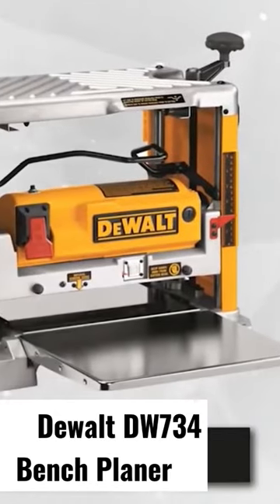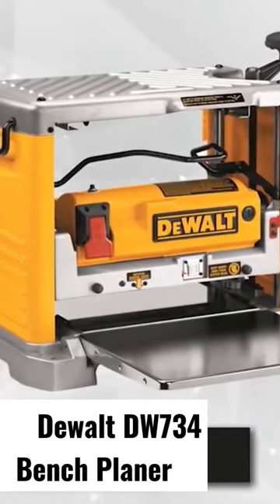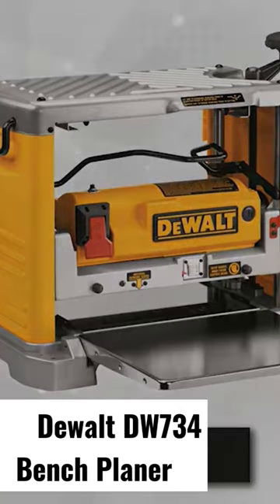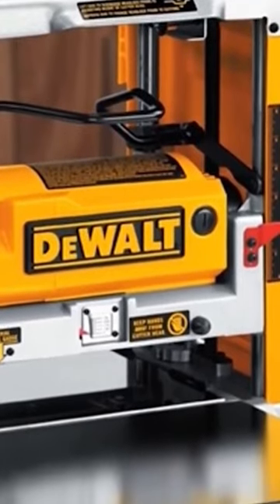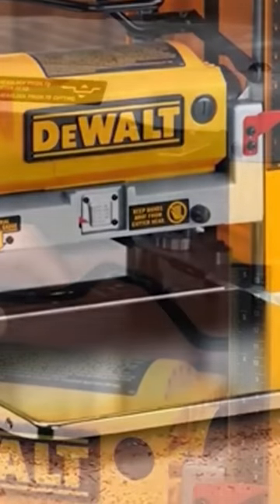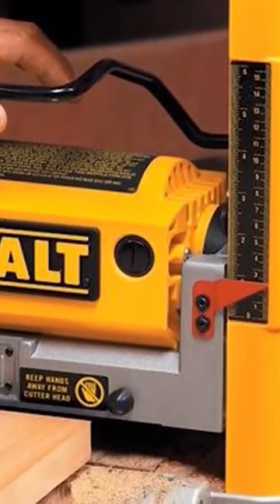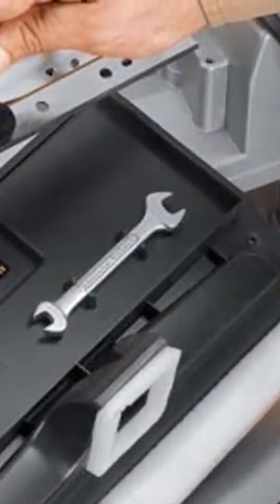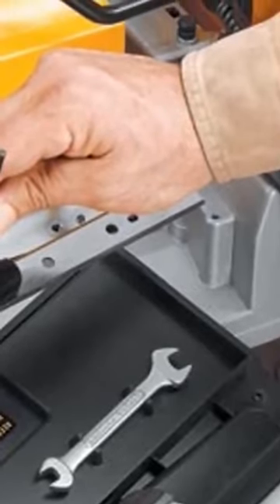✅Dewalt Wood Planer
The Dewalt DW734 Benchtop Planer is a type of woodworking tool designed for the efficient and precise thicknessing of wooden boards. It is a benchtop planer, meaning it is compact in size and can be mounted on a workbench or other surface. The DW734 is equipped with a powerful 15-amp, 20,000 RPM motor that can handle even the toughest planing tasks. It features a three-knife cutterhead that provides a smooth, fine finish on the wood, and the knives can be easily changed if they become dull. The planer has a maximum cutting depth of 6 inches and a maximum width of 12-1/2 inches, making it suitable for a range of woodworking projects.

The DW734 also features an infeed and outfeed bed that supports the wood as it is being planed, helping to prevent snipe and ensuring consistent results. The planer also has adjustable depth stop and a scale that allows you to set and maintain the desired thickness of the board. Overall, the Dewalt DW734 Benchtop Planer is a versatile and efficient tool that is suitable for both professional woodworkers and DIY enthusiasts. It is designed for durability and reliability, and its compact size makes it a great choice for those who have limited space in their workshop.